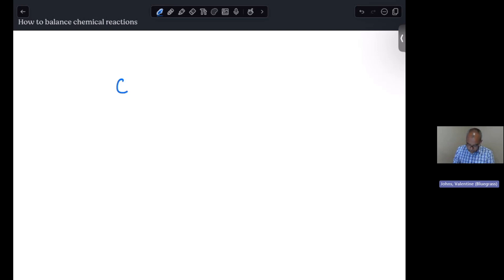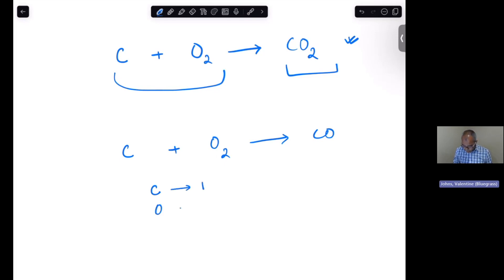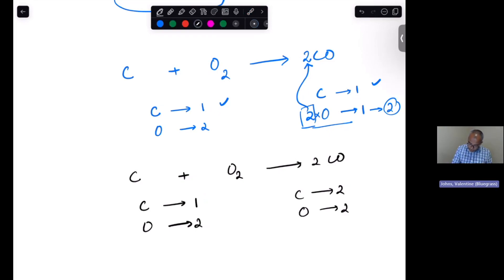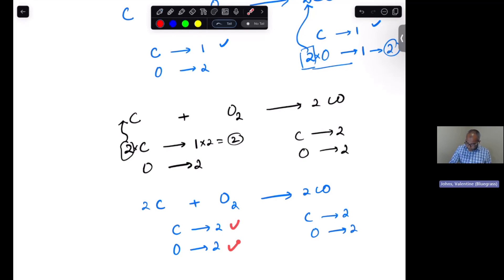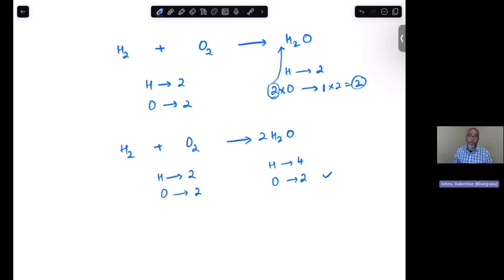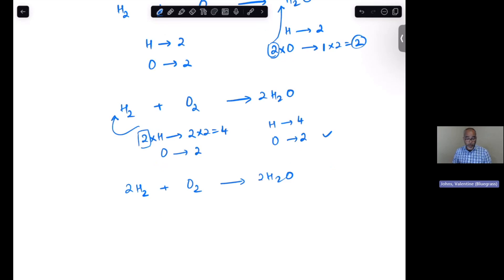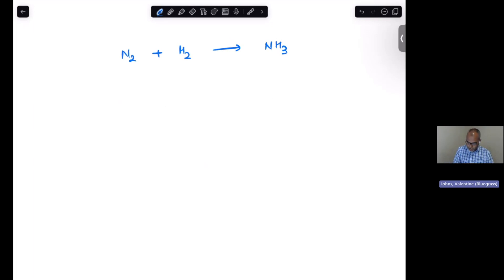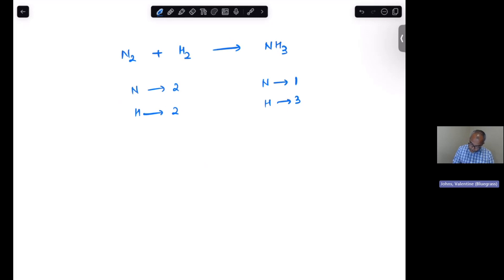How to Balance ANY Chemical Reaction: A step by step explanation